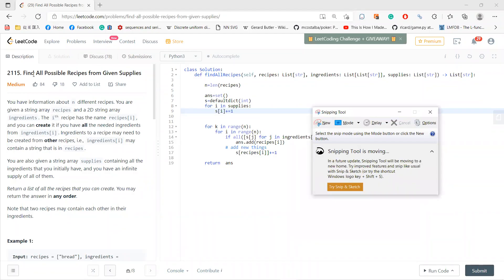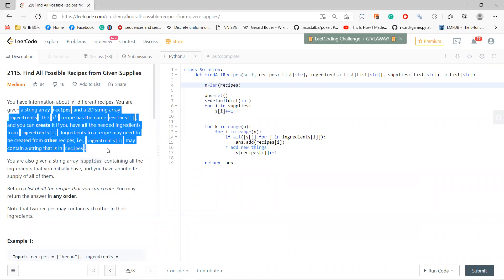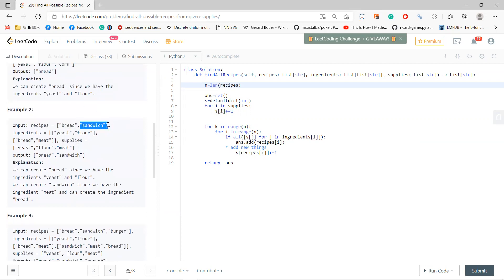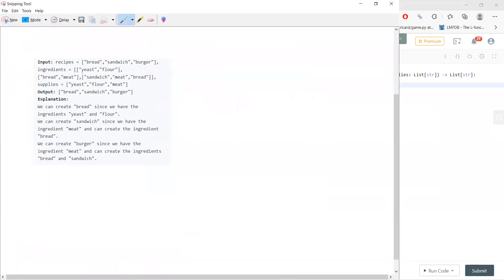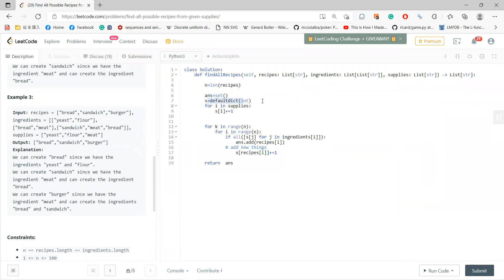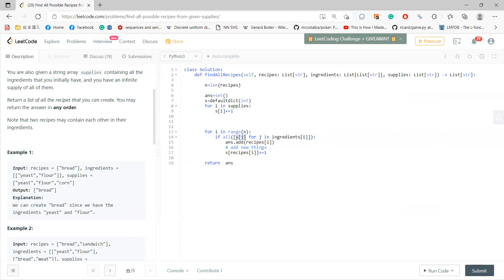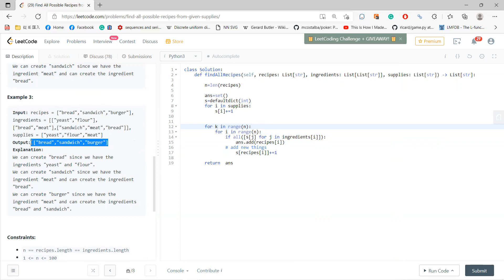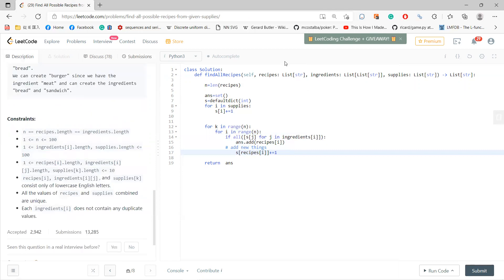leetcode 2115 Find All Possible Recipes from Given Supplies